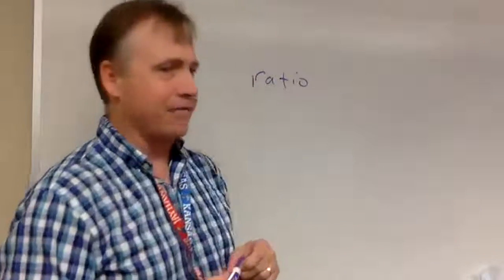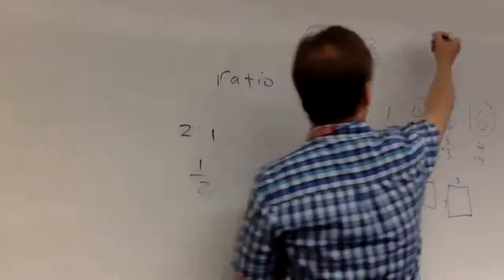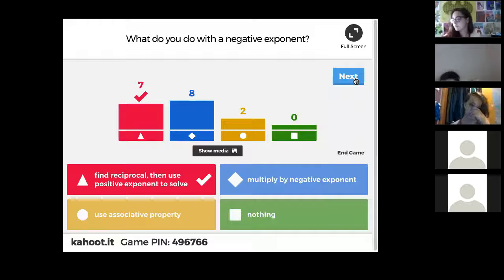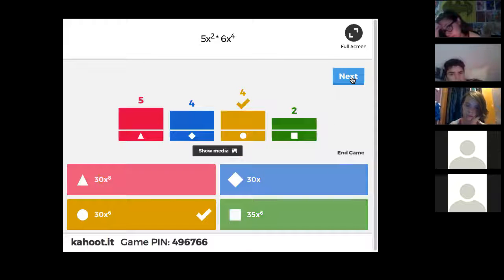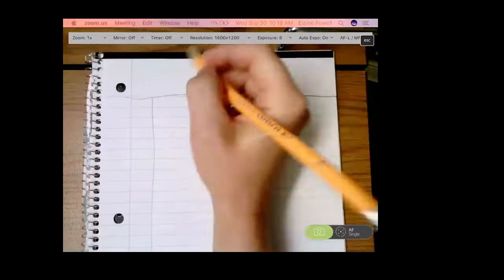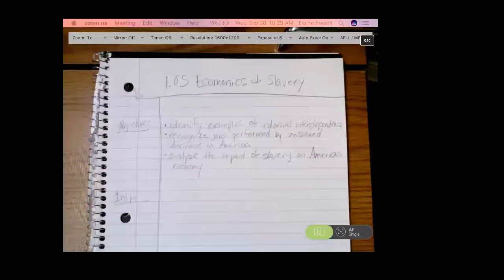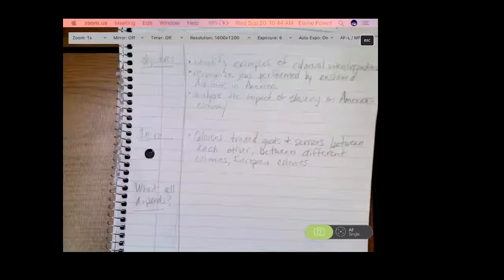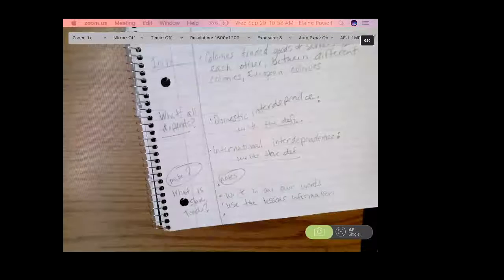8thLab9 20 17